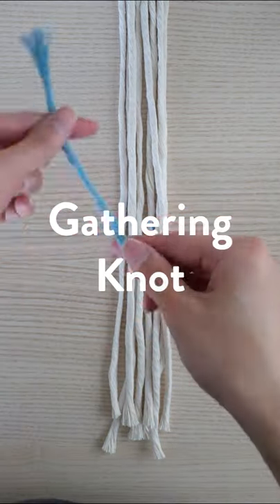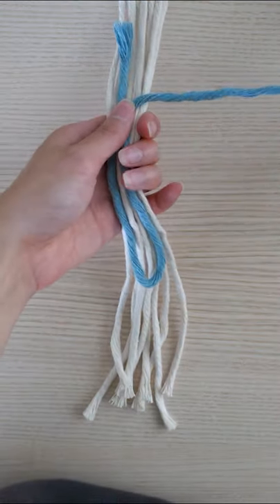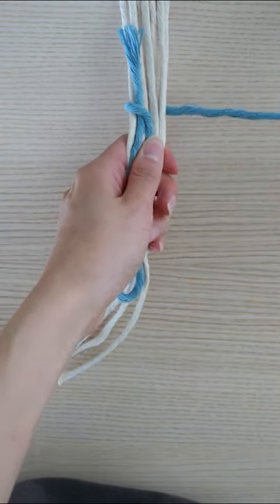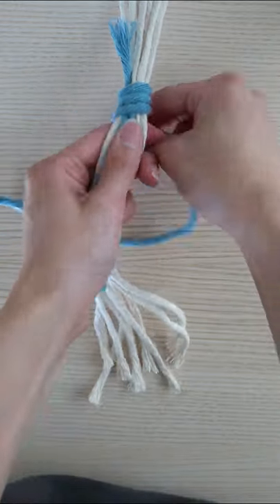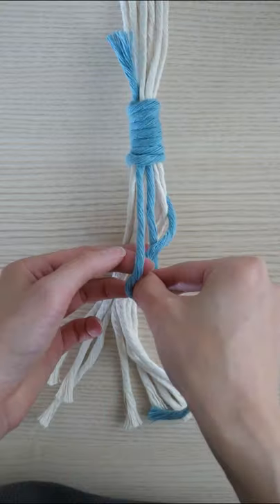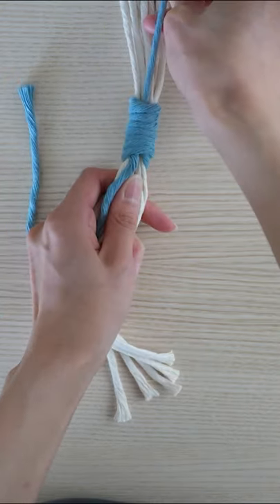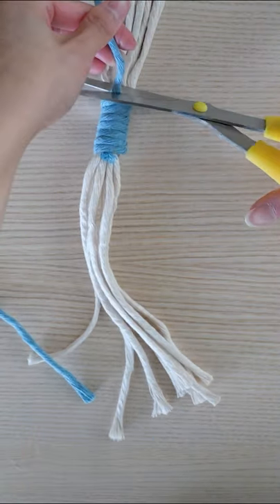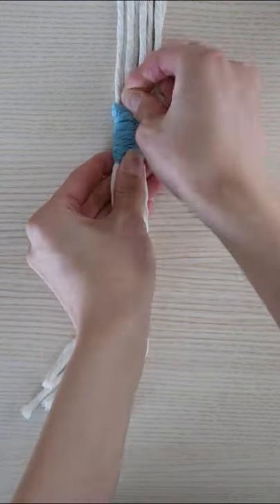Macrame Knot Tutorial | Gathering Knot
This is a great beginner macrame knot. The gathering knot can but used at the beginning and end of a plant hanger project.